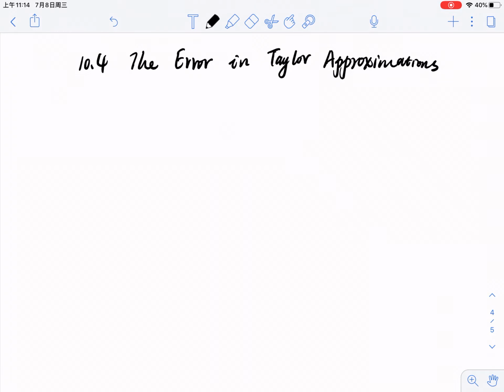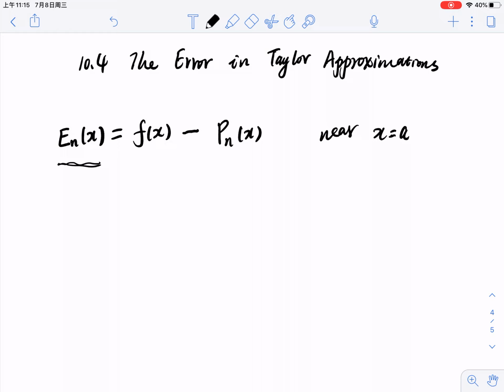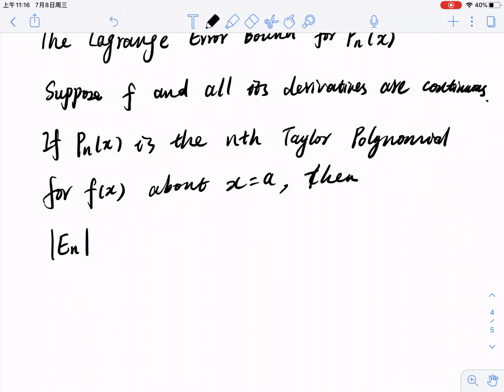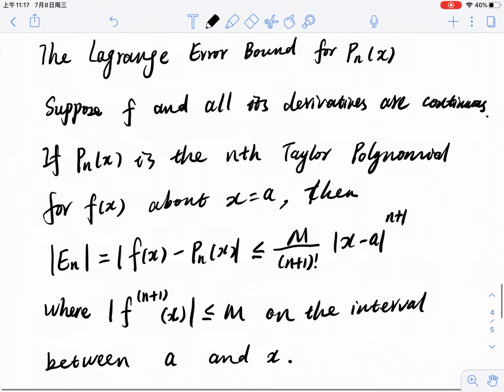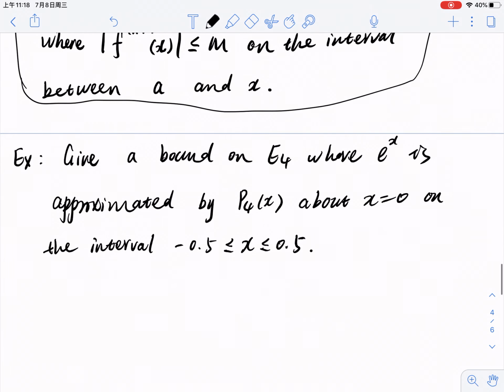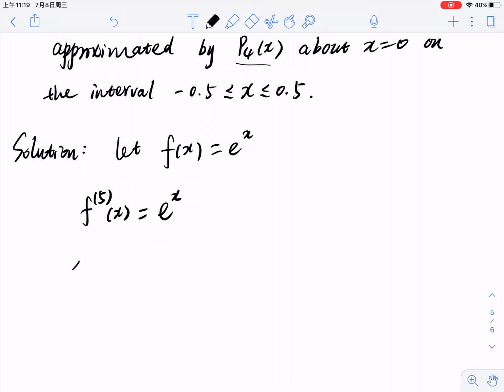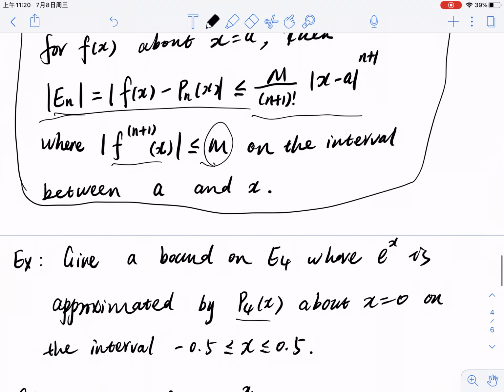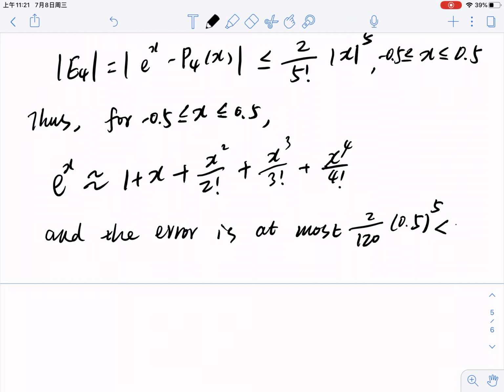10.4 The Error in Taylor Approximations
This video is about Section 10.4 The Error in Taylor Approximations.